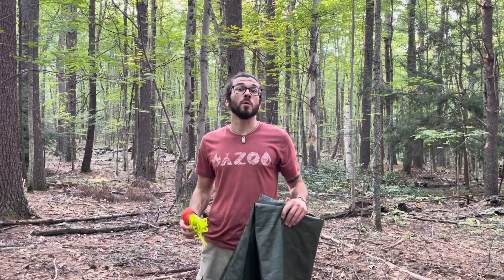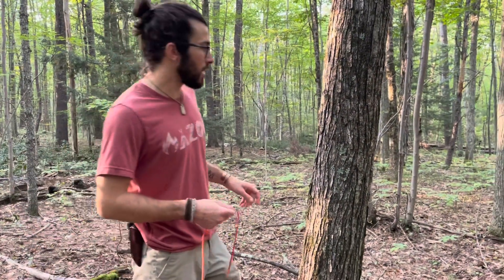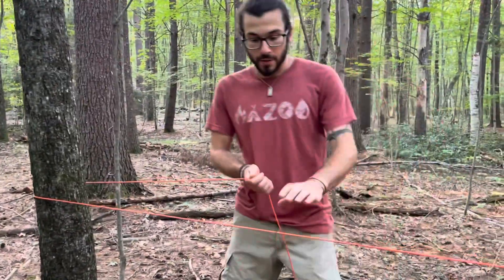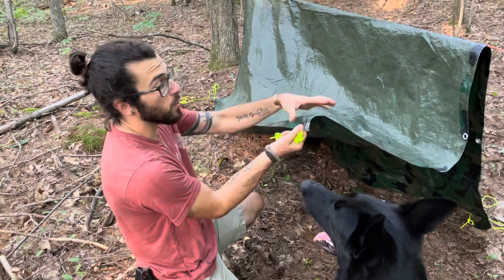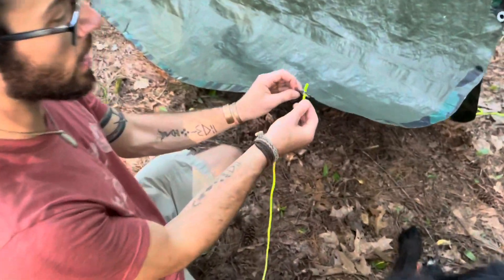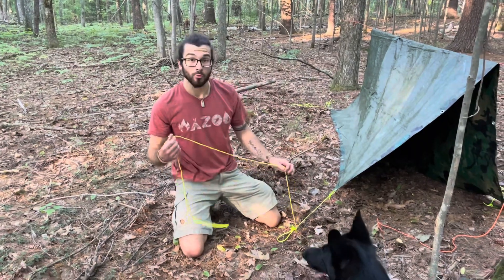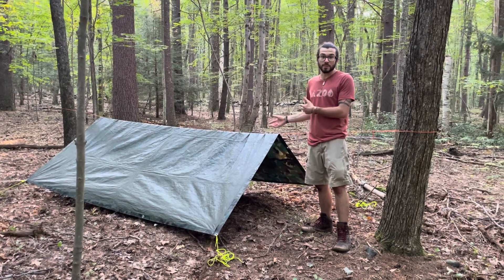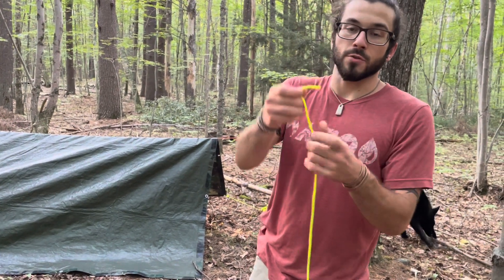A Beginner's Guide to Building an A-Frame Tarp Shelter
A video on how to set up a ridge line, and set up an a-frame tarp. I his video is for beginners or anyone wanting to see a quick and effective way to make a tarp shelter. This was made for the Monthly Skills Club participants for the month of September 2023.